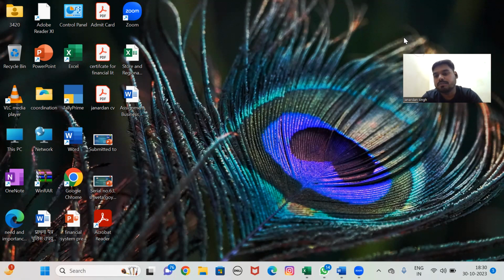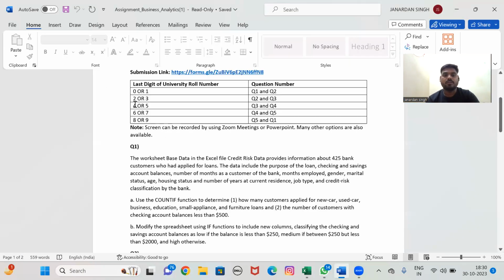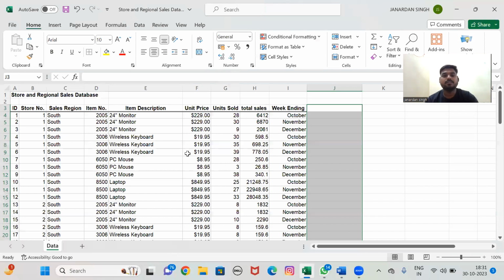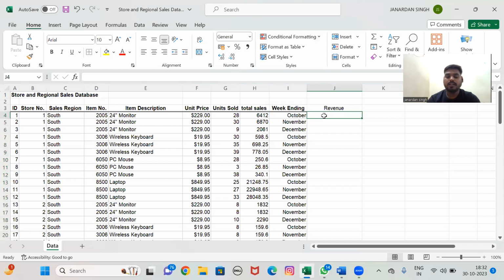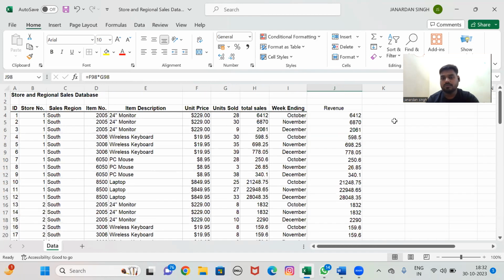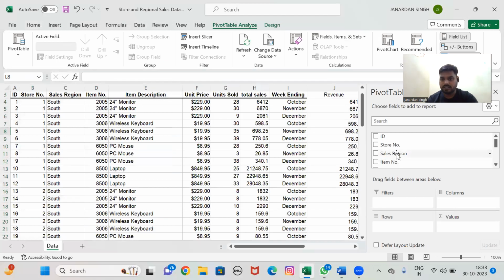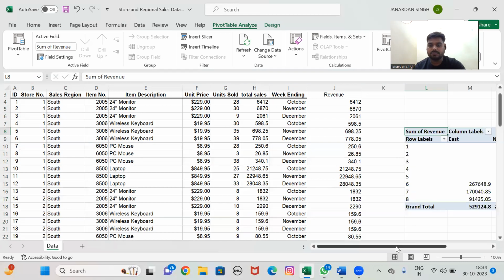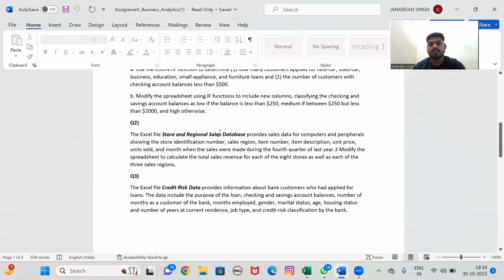question no 2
The Excel file Store and Regional Sales Database provides sales data for computers and peripherals showing the store identification number, sales region, item number, item description, unit price, units sold, and month when the sales were made during the fourth quarter of last year.3 Modify the spreadsheet to calculate the total sales revenue for each of the eight stores as well as each of the three sales regions.